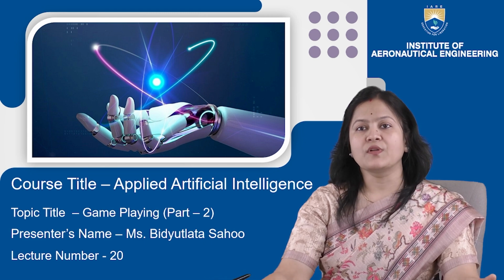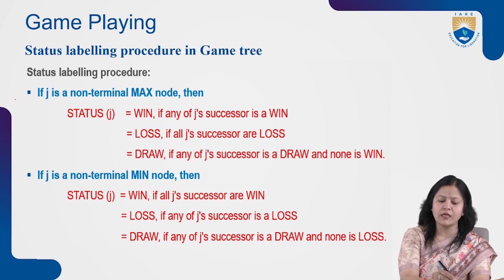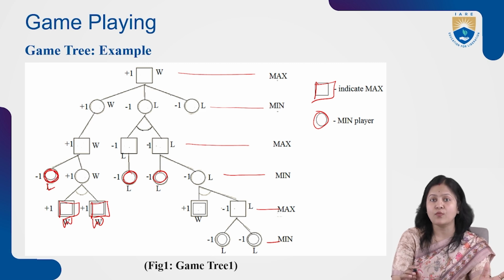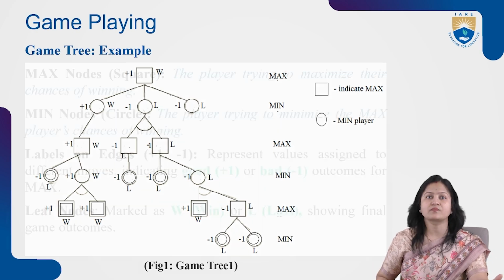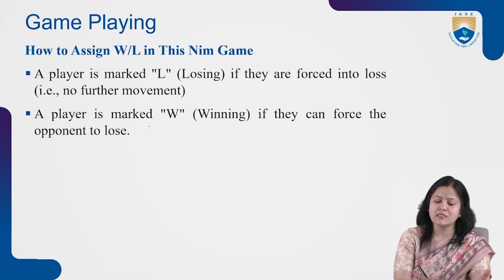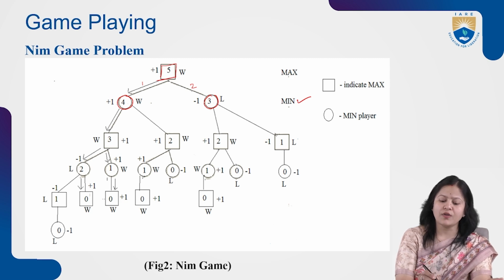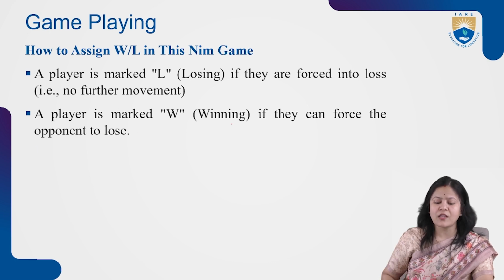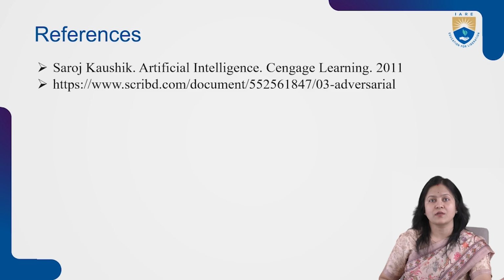Game Playing Part 2 by Ms. Bidyutlata Sahoo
Game Playing Part   2 by Ms. Bidyutlata Sahoo | IARE |

Game Playing Part 2 in Artificial Intelligence delves deeper into the strategies and algorithms used to build intelligent agents that can play games effectively. This part typically focuses on advanced concepts, including optimization techniques, game trees, and decision-making under uncertainty.

It builds on foundational methods such as Minimax and Alpha-Beta Pruning, and may introduce concepts like evaluation functions, heuristics, cut-off depth, and stochastic games

Telangana, India.

Game playing AI, AI algorithms, minimax, heuristic functions, alpha-beta pruning, evaluation function, strategy games, decision-making AI, game tree search, intelligent systems